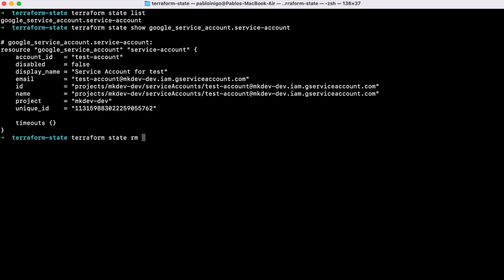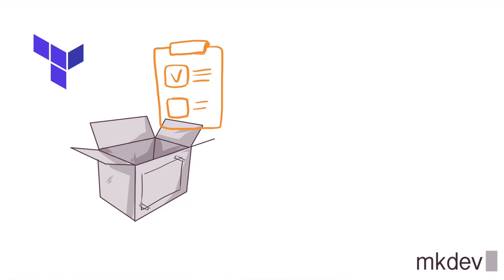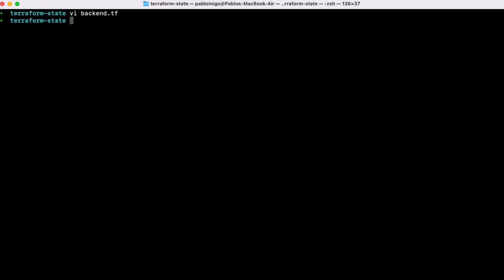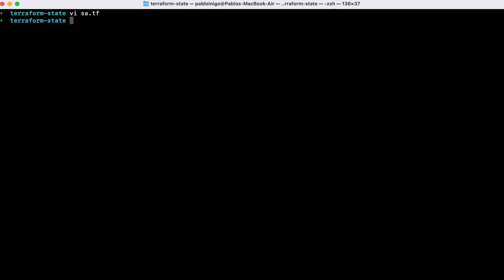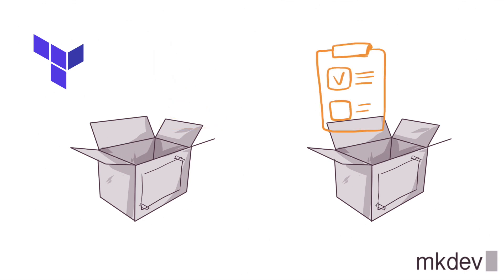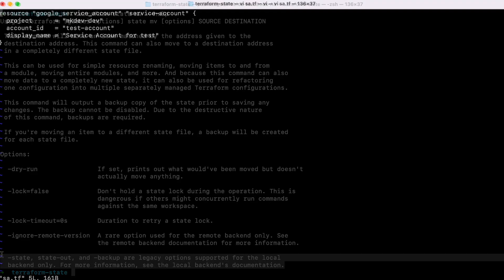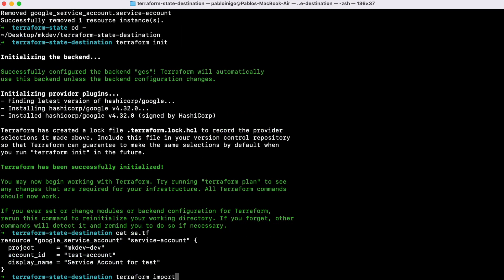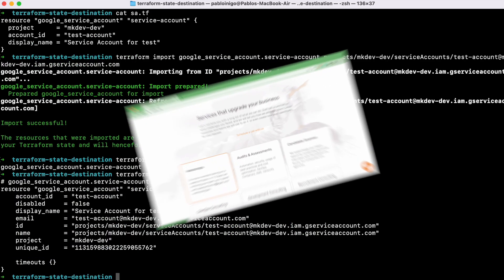Terraform: migrating components between state files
Since terraform state mv has been deprecated there is only one way to migrate objects from one state file to another and today we will learn how.